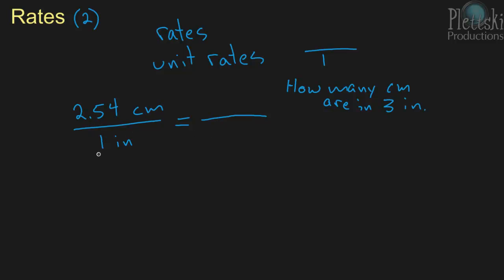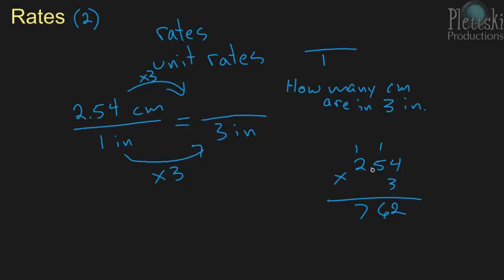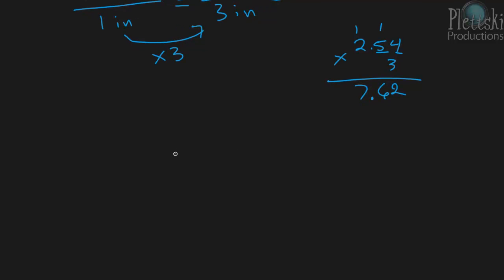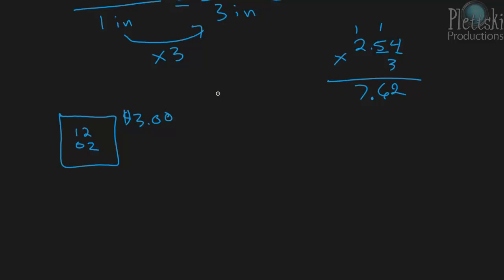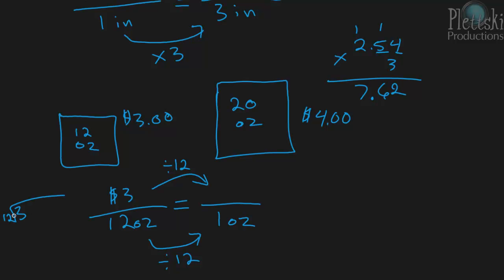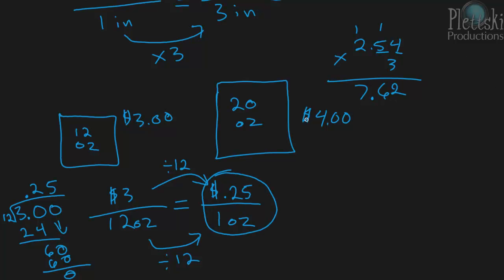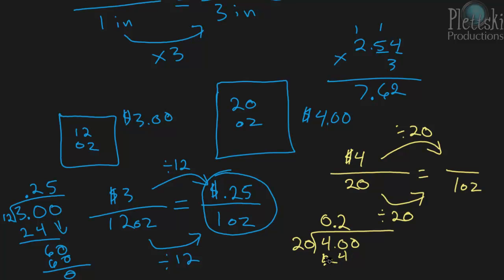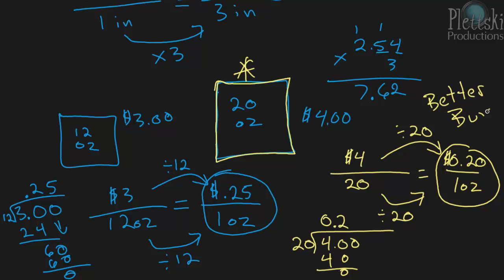Rates (Intro 2)